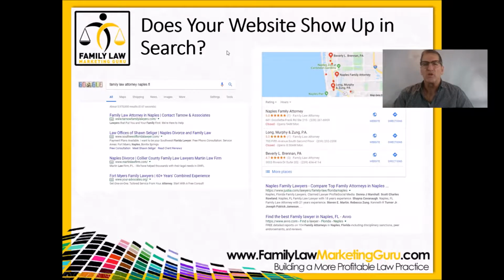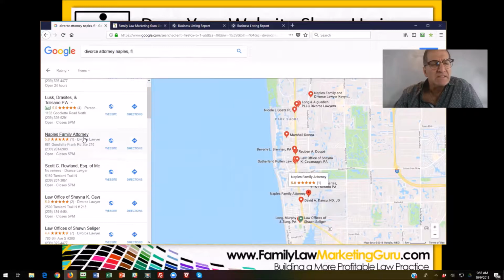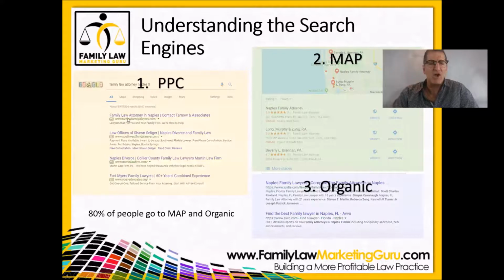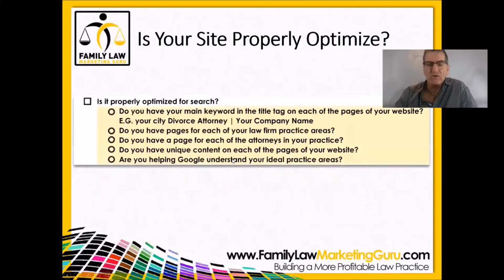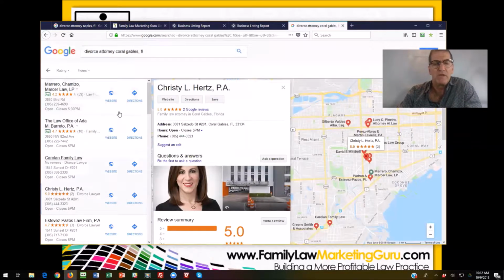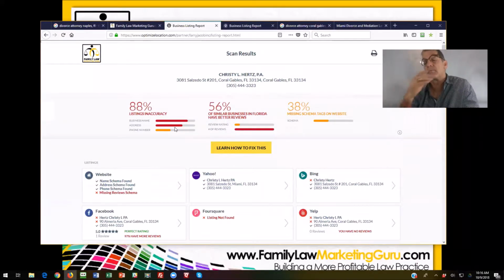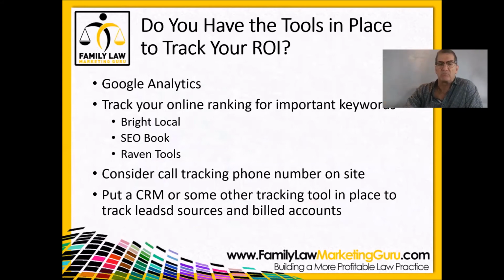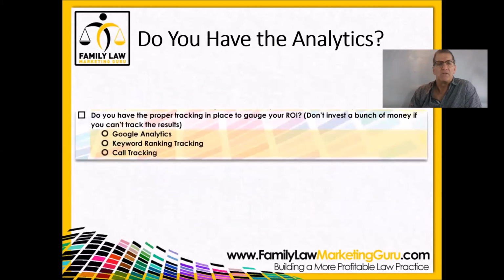The Most Overlooked Way to Score Big with Google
I've seen business owners looking to score big with Google try pay for click.  I've see many people using content marketing strategies to show up big with organic search.  The most often overlooked way to get yourself listed in Google Search results is in map searches.  There's a set methodology for showing up there and most business overlook it and miss out.

In this lesson, I cover that in detail showing you the secrets you can use to get yourself where you need to be to get the leads.